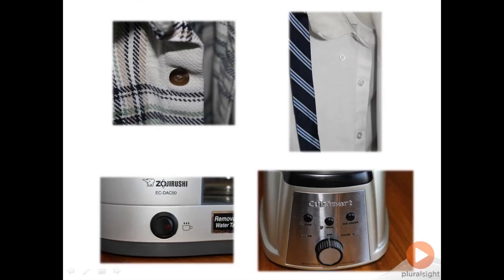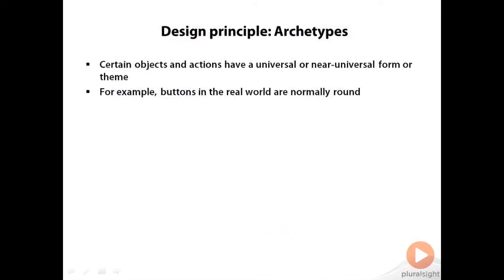What Elevators Can Teach Us About User Experience Design | Pluralsight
User Experience design doesn't just exist in software, nor does bad user experience design.  In this video excerpt from Billy Hollis' new course Creating User Experiences: Fundamental Design Principles you'll watch as Billy takes a picture of a poorly designed elevator panel and uses it to highlight a number of user experience issues as well as introduce the concept of archetypes.  In the full course, Billy goes on to cover topics such as stages of visual processing, natural preference, and managing cognitive load.

Creating User Experiences: Fundamental Design Principles | Pluralsight